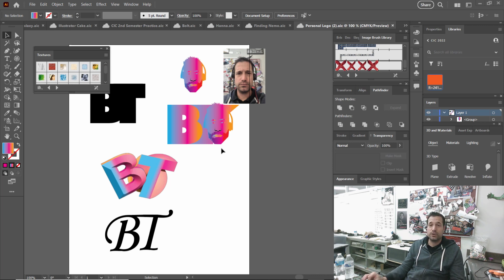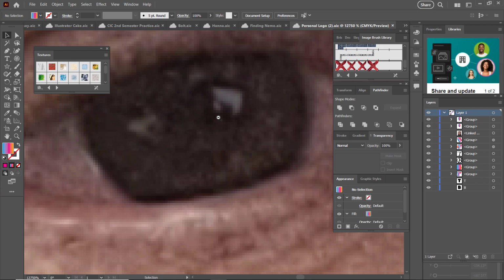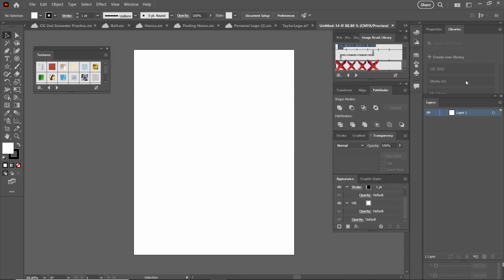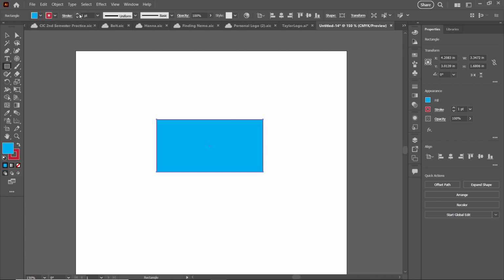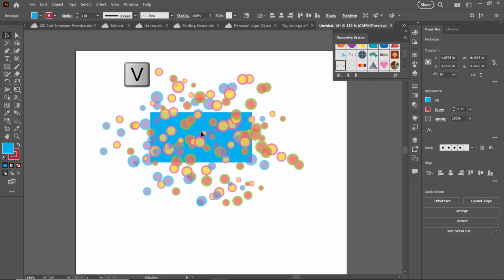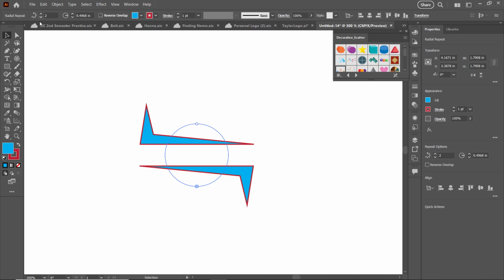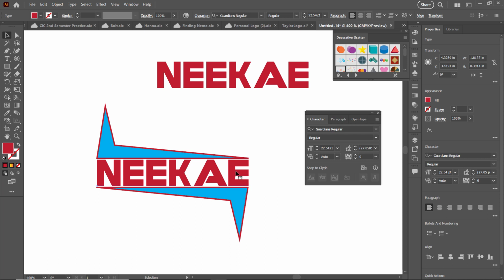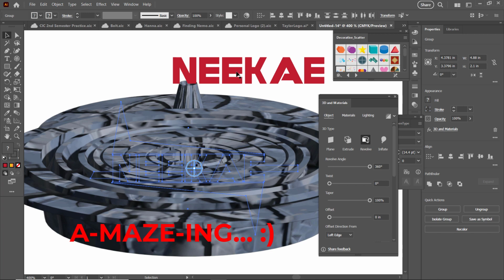Intro to Illustrator